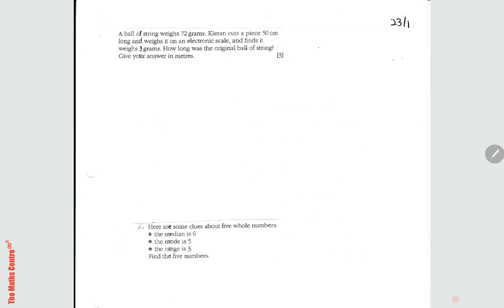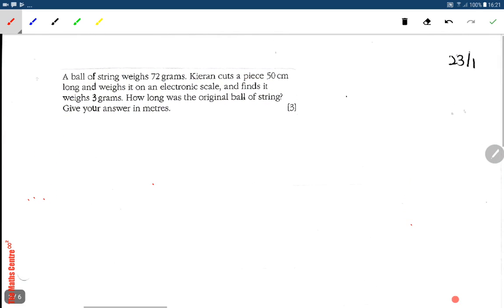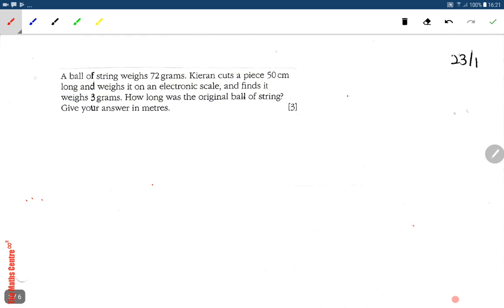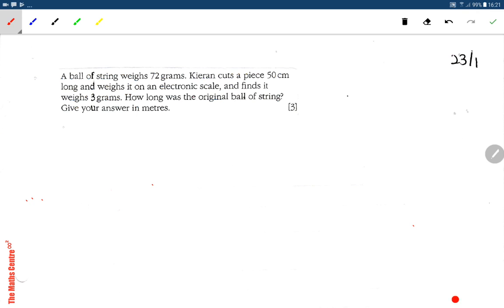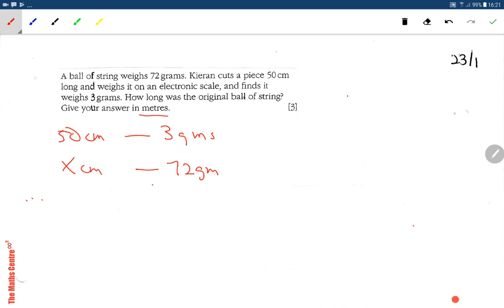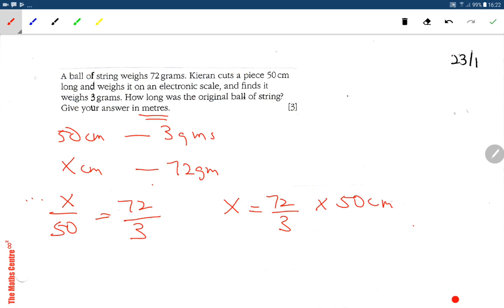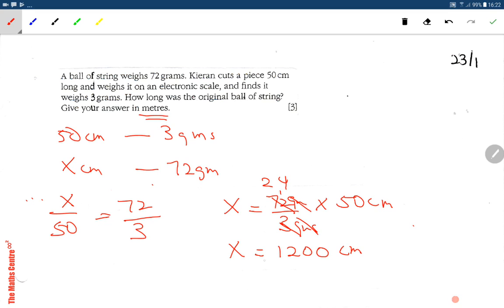Ratio and proportion - IGCSE Checkpoint Maths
Ratio and proportion - IGCSE Checkpoint example solution.
Cambridge Secondary 1 Mathematics (IGCSE Checkpoint)